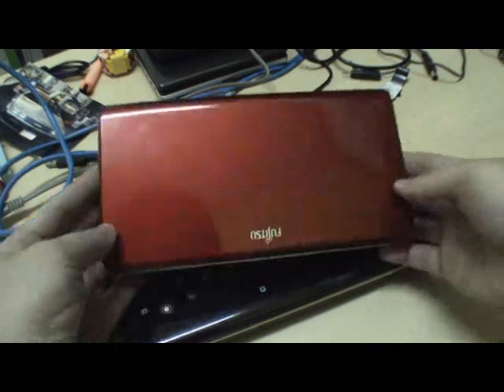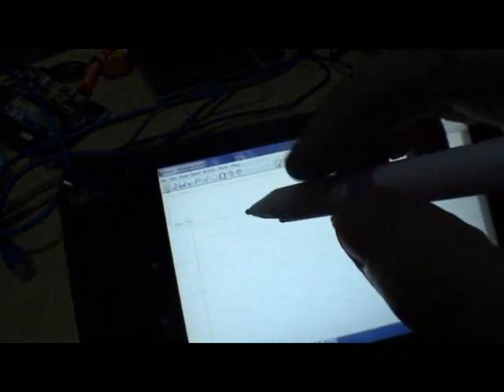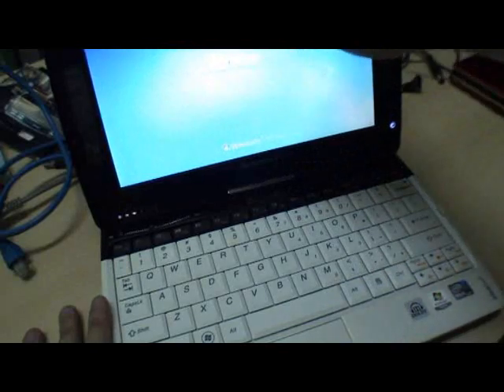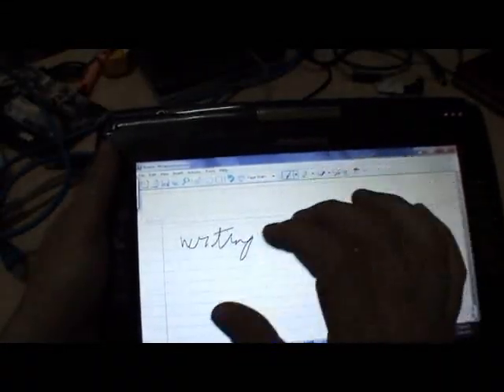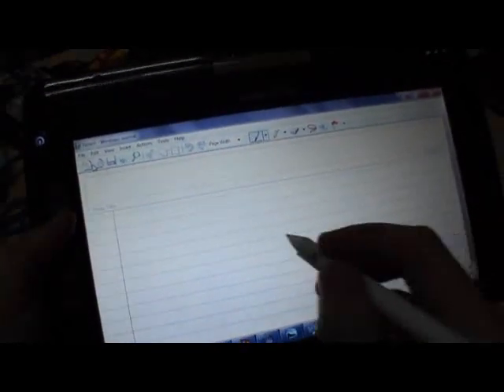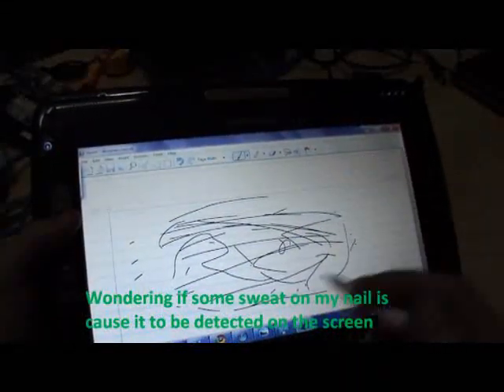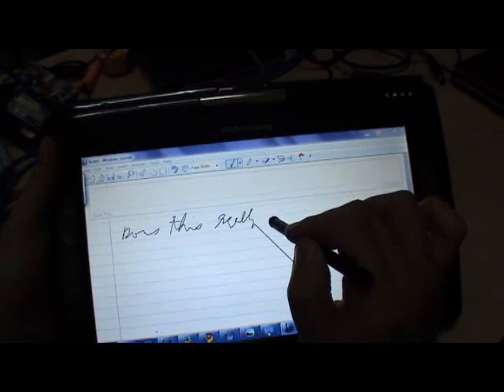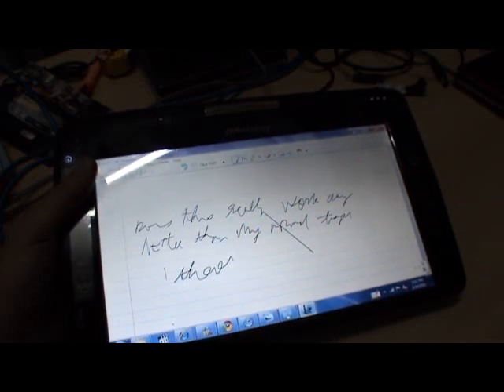Writing On Capacitive vs Resistive Screens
As a long time Tablet PC user I find it invaluable as a device which I can use to scrbble hand written notes and thoughts onto. I was able to get my hands on both a resistive screen computer (Fujitsu UH900) as well as a capasitive screen system (Lenovo S10-3T) And here's a little report on how both fared when used as a piece of paper to write to.